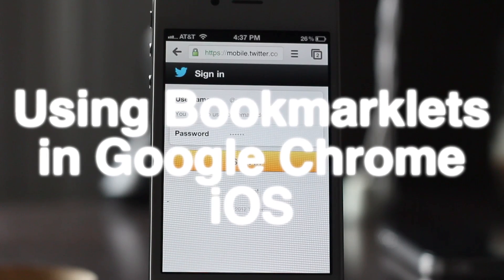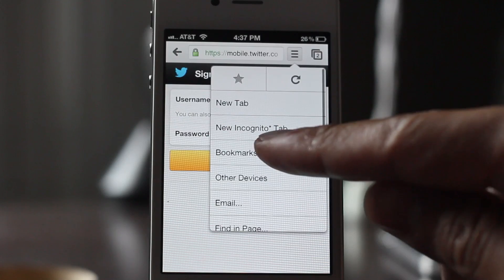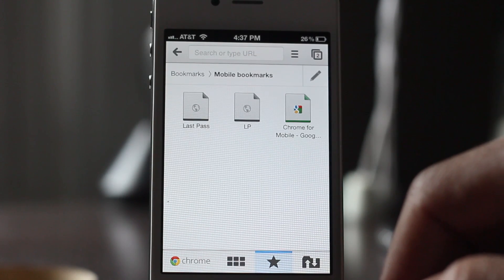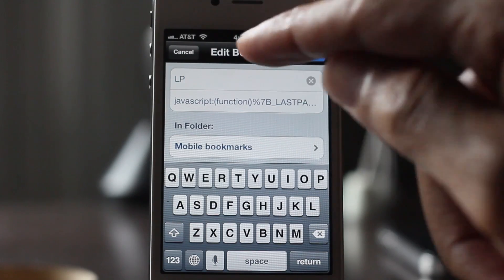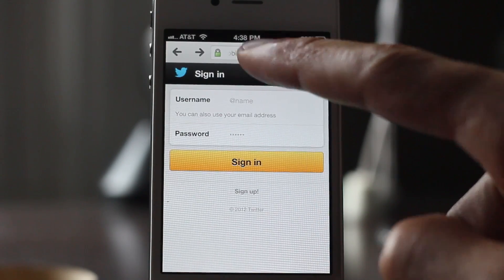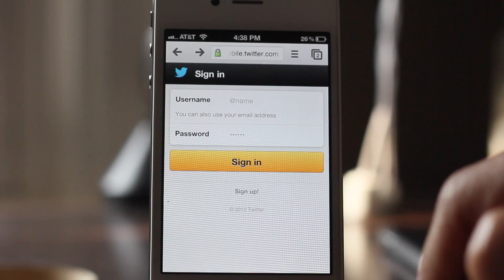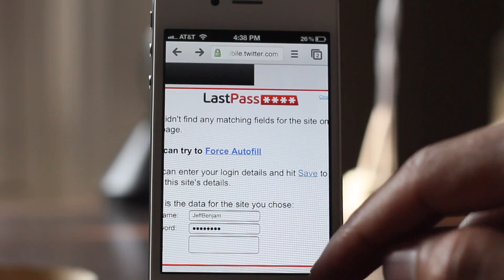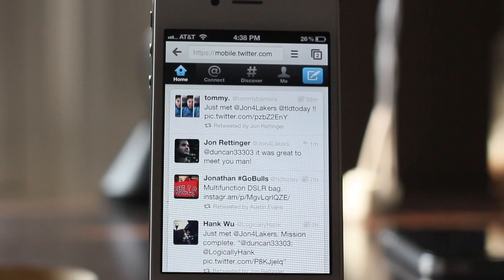How to easily create and use bookmarklets in Chrome iOS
Name: How to easily create and use bookmarklets in Chrome iOS
Description: A step by step guide on bookmarklet usage in iOS.

About iDB